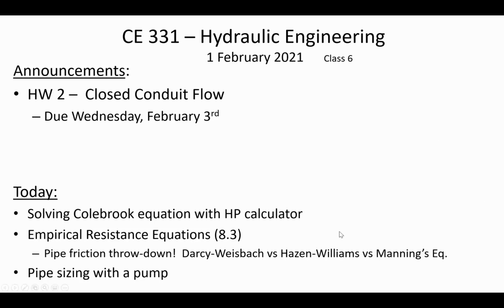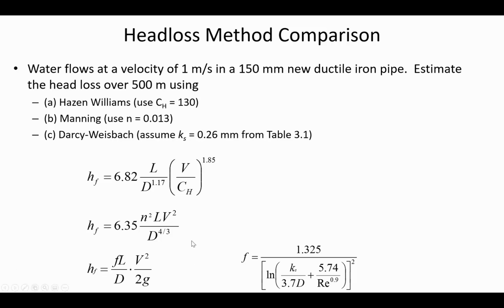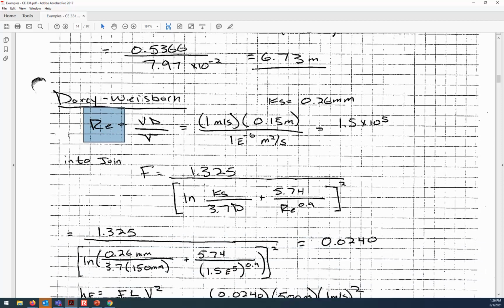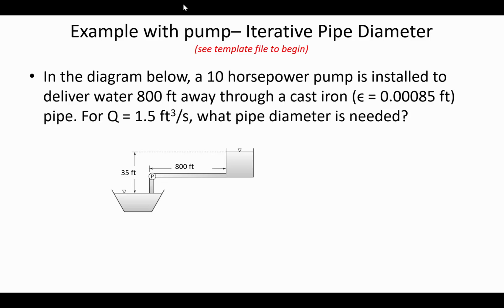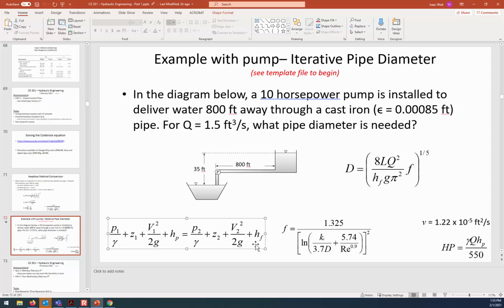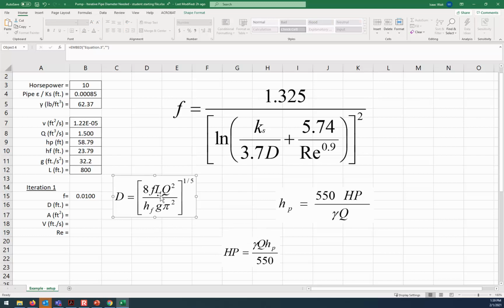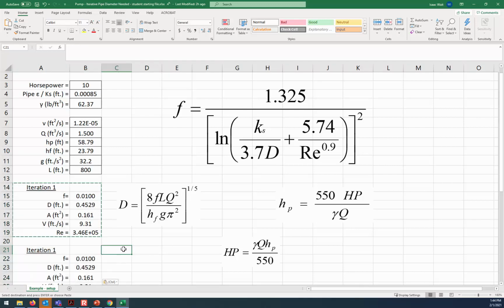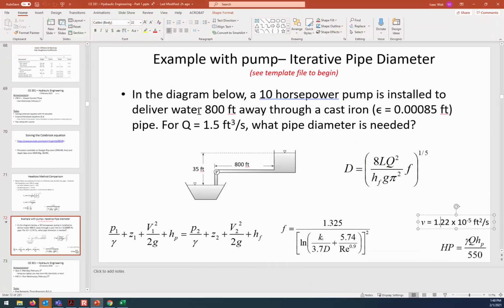Pipe diameter sizing with a pump, comparing Darcy, Hazen, and Manning equations - CE 331 (1 Feb 2021